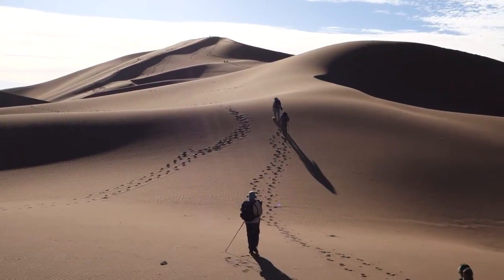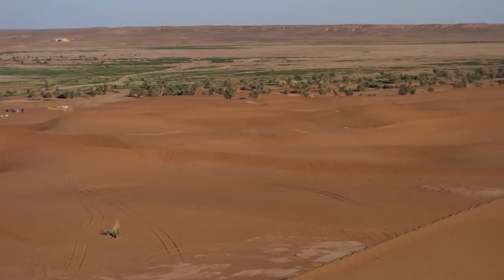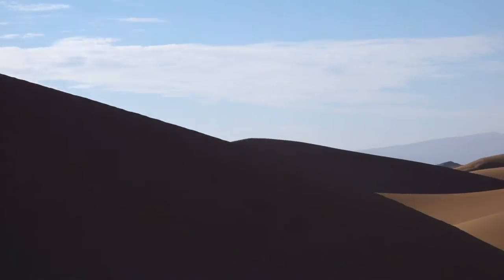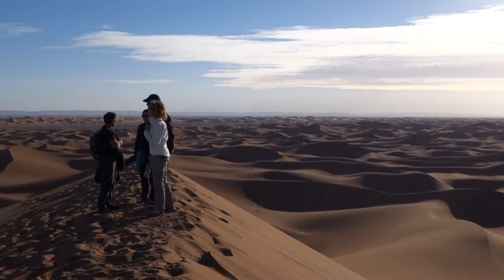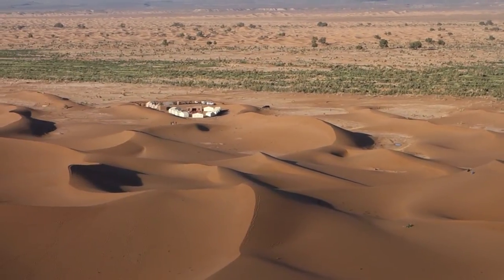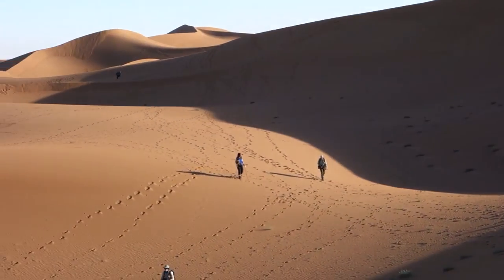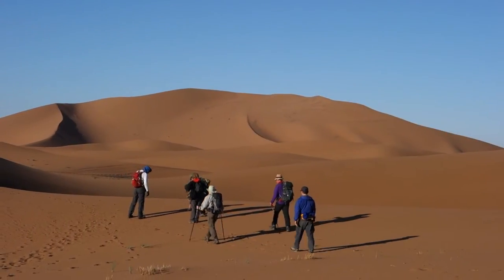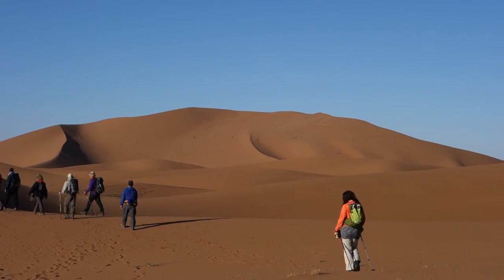Erg Chegaga, Morocco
A short trek in the Sahara Desert south of Morocco's Jebel Bani mountain range near the Algerian border, including the spectacular sand dunes of Erg Chegaga.